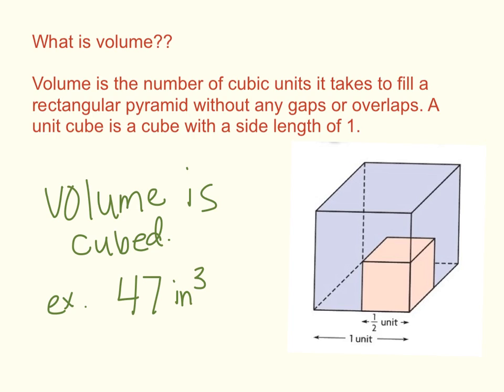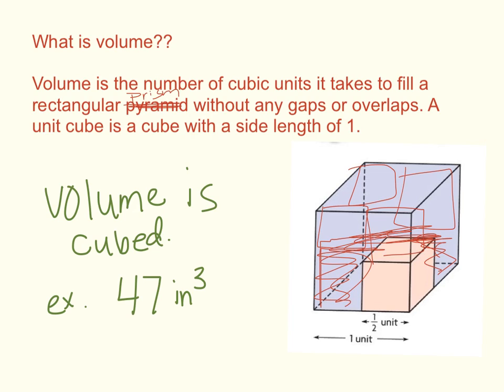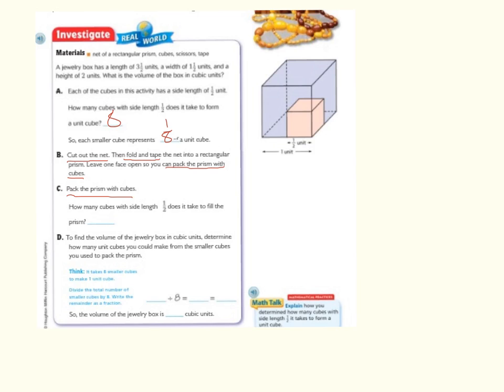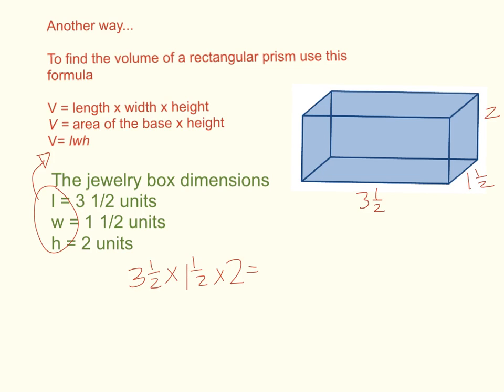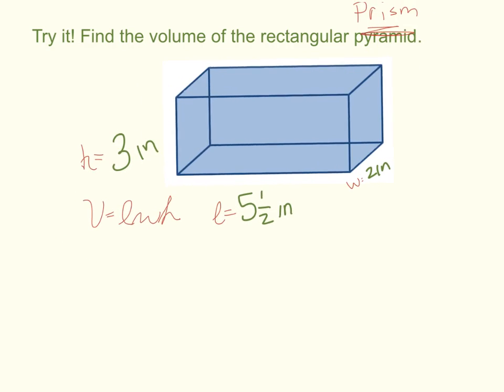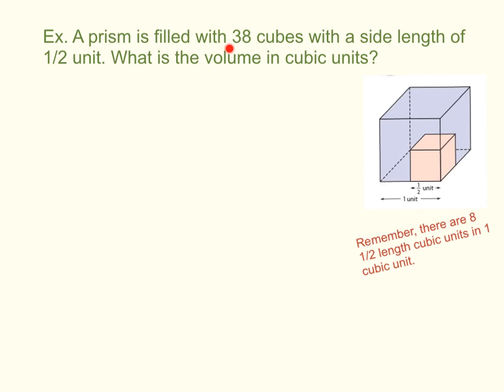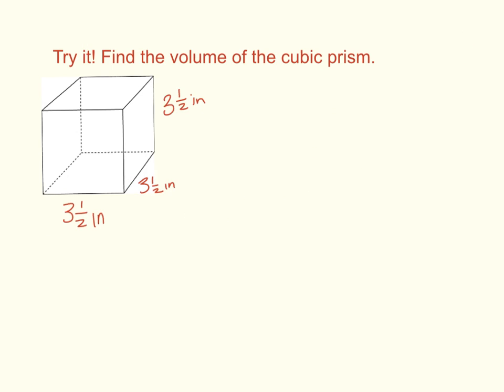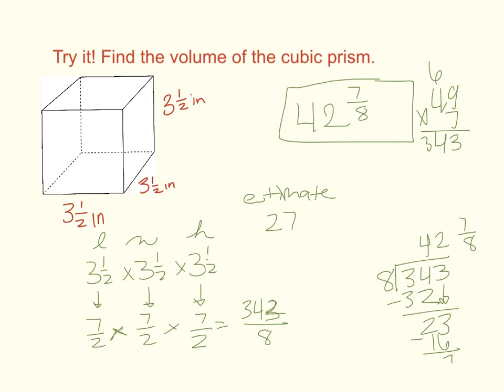11 5 Fractions and Volume